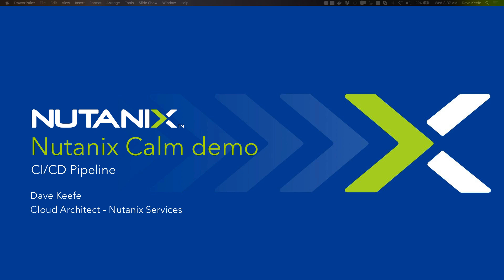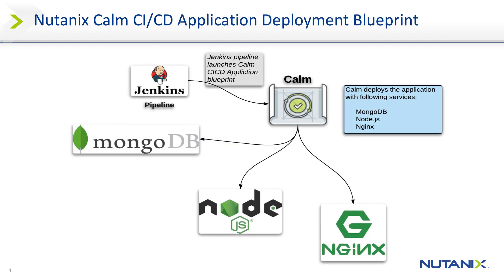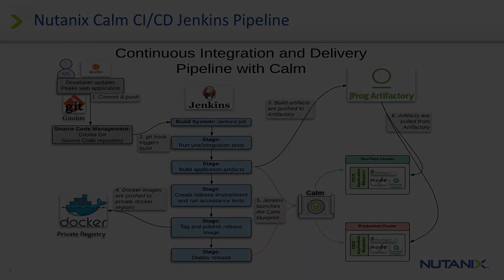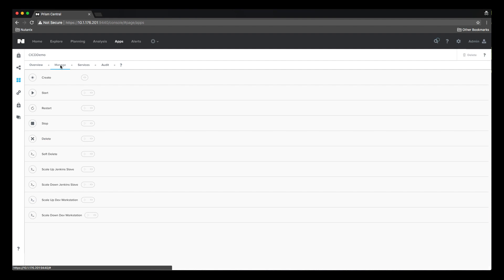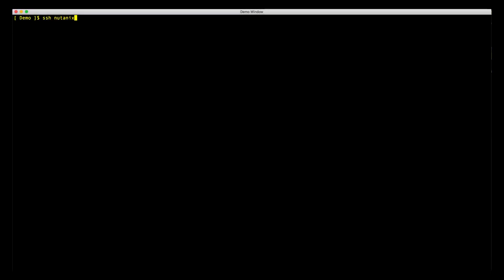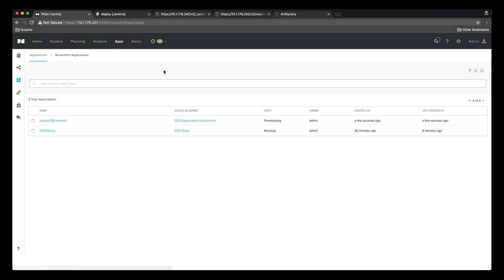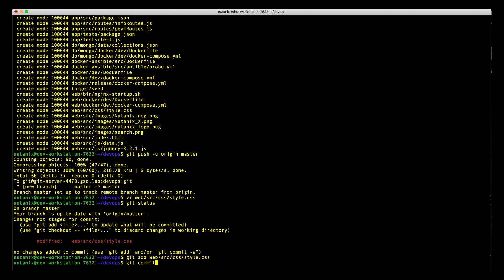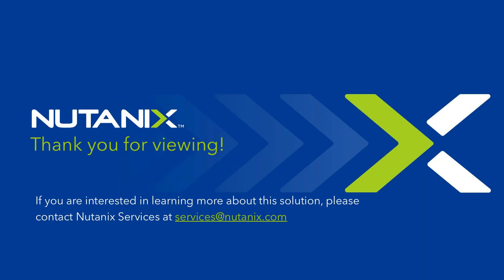CI/CD Pipeline with Nutanix Calm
This is a continuation of our Nutanix Calm series. In this demo, we show how Calm can deploy a fully functional Continuous Integration/Continuous Delivery pipeline and how to leverage Calm to deploy applications as part of a CI/CD pipeline.